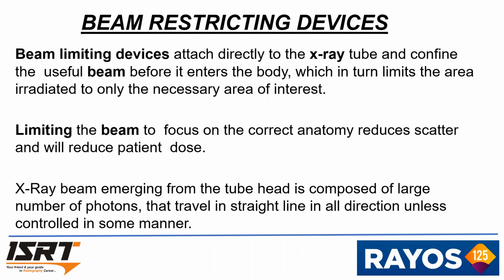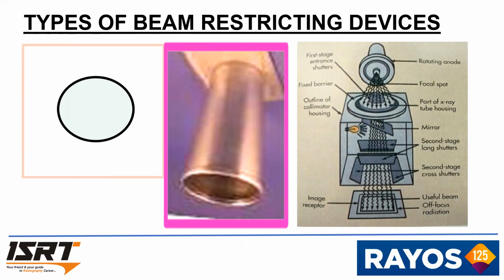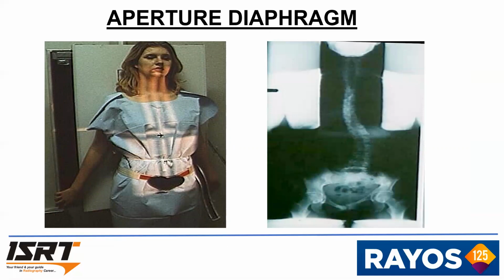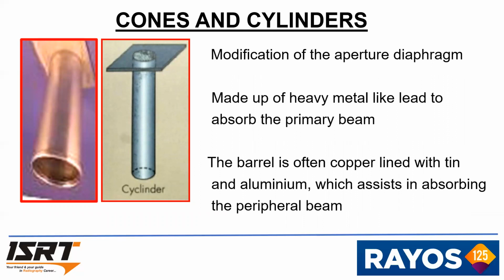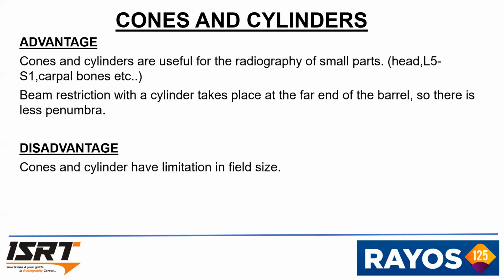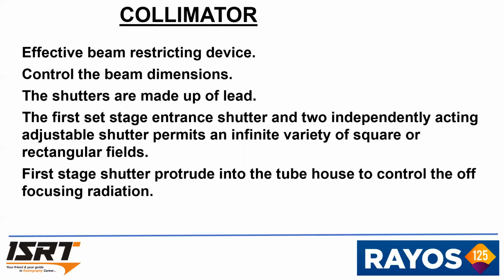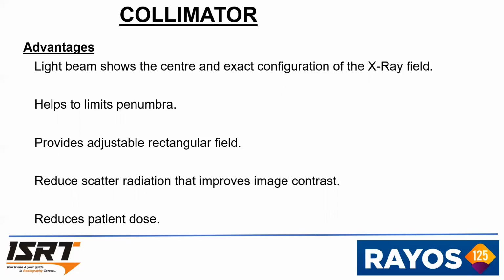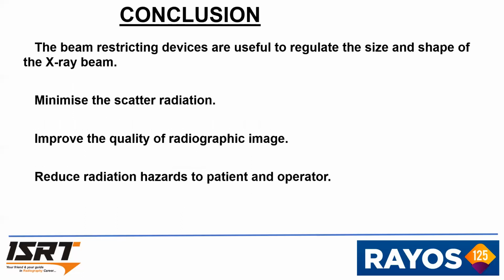ISRT Rayos125 - Day 19 (Beam Restricting Devices by Mr. Judson Wills, STO, Aster Medicity, Kochi)